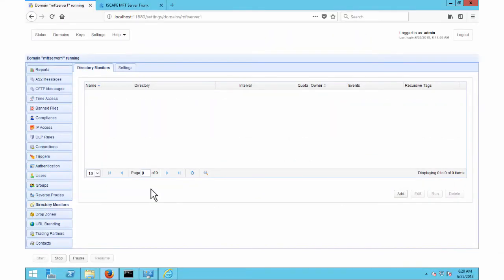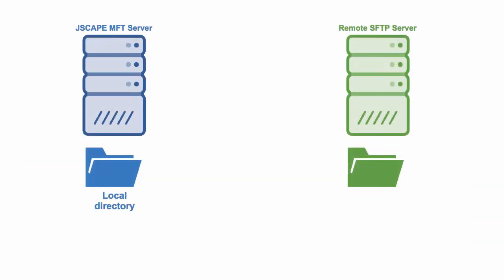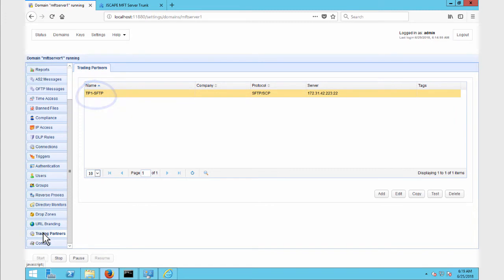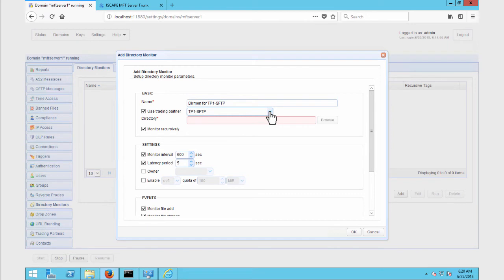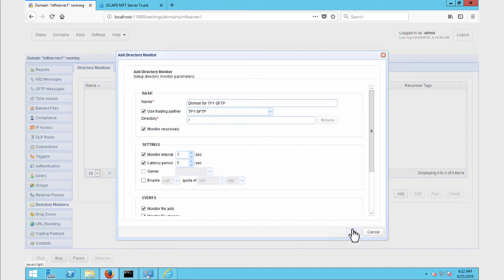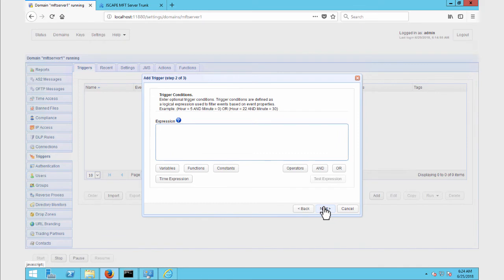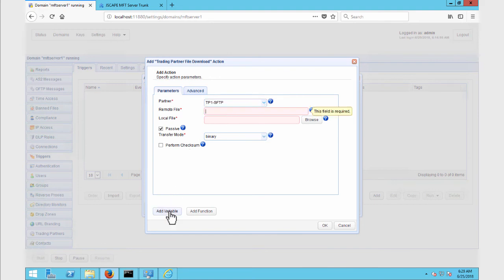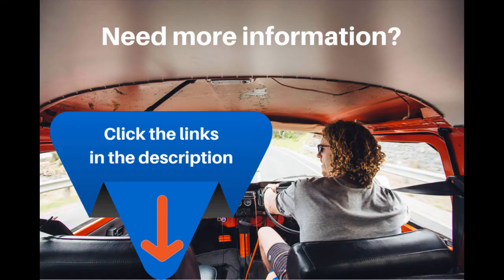Monitoring Files on a Remote SFTP Server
Details the steps to enable JSCAPE MFT Server to monitor a remote SFTP server for newly added files

Follow this tutorial by downloading the FREE, Starter Edition of JSCAPE MFT Server